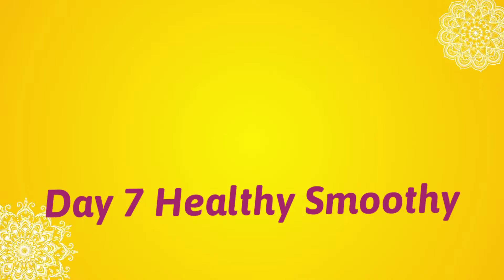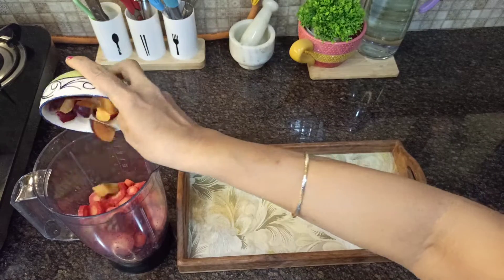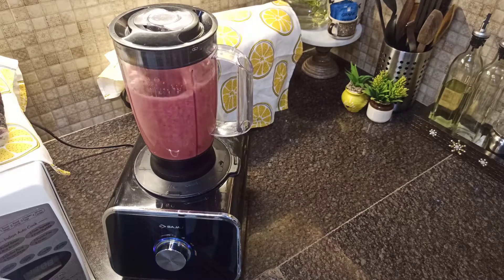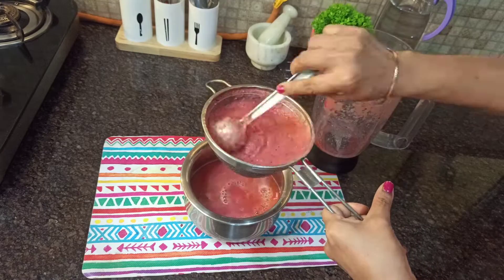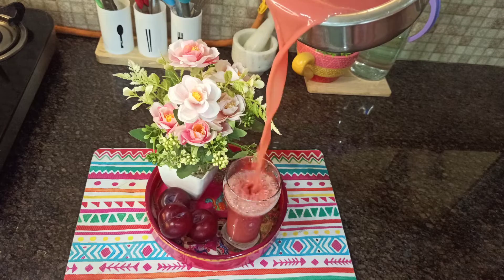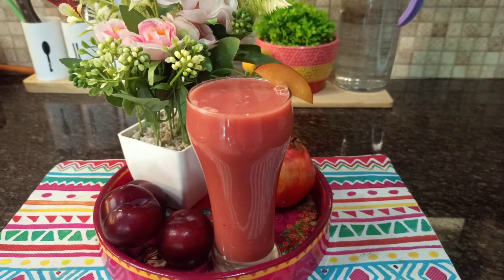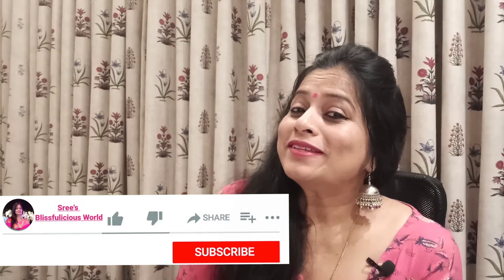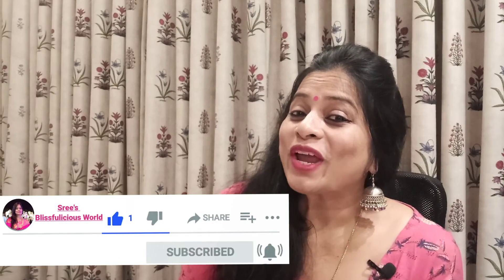Energy Booster Healthy Smoothie Recipe|Day7|How My Energy Levels have improved by having regularly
Today is the Day 7 of Healthy Smoothie Challenge, All the 7 days I have given recipes of healthy smoothies without adding any kind of Sugar, Fat. It just simply from different fruits and vegetables

I have gained so much of improvement in my health by adopting this practice of including in my daily diet

Hope these smoothie recipes will help you in keeping yourself healthy and energetic

Checkout here my other 6 days Smoothie Recipes